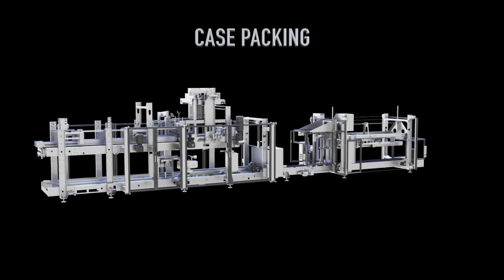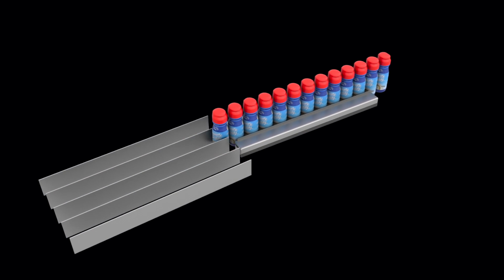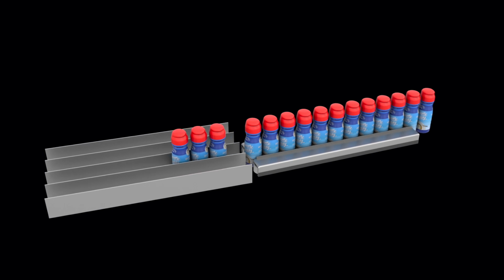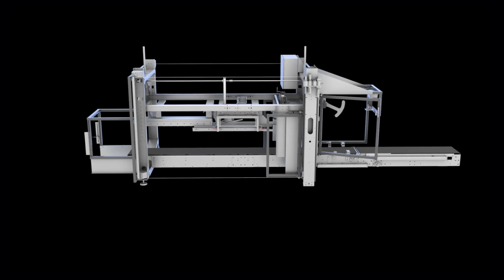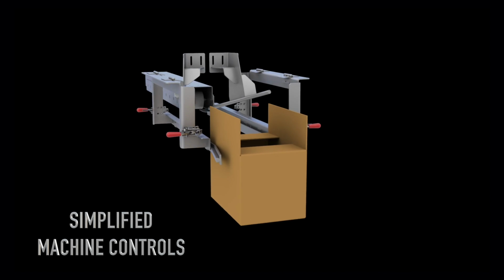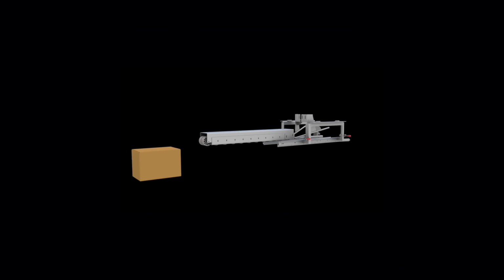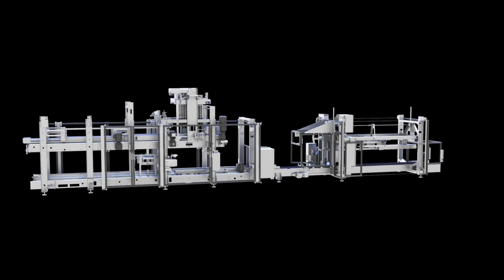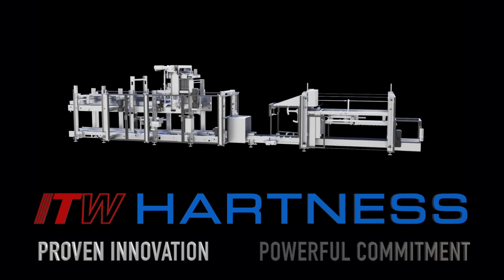Case Packing & 1760 Case Top Sealer Hologram